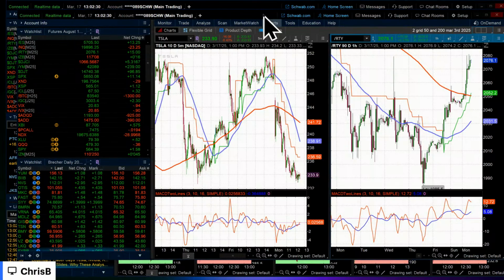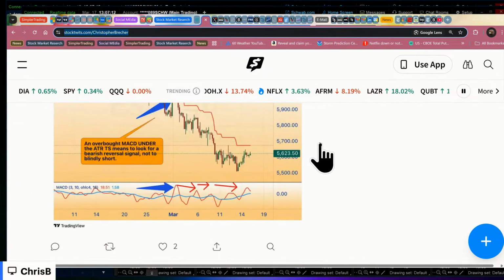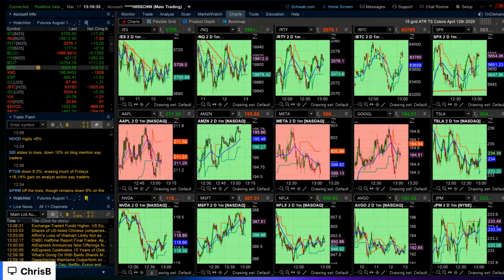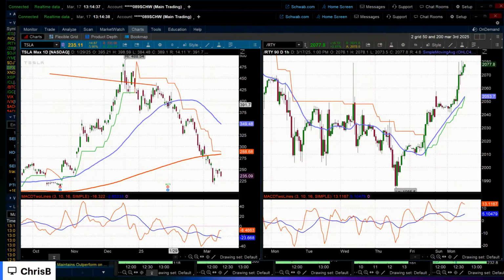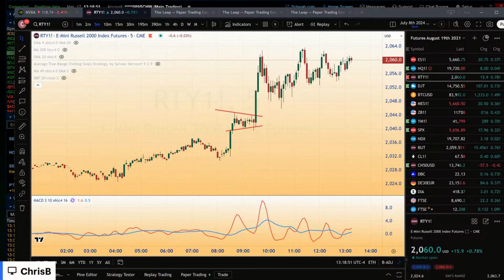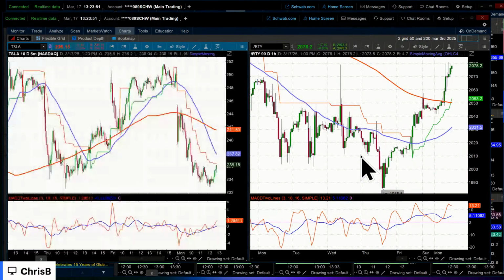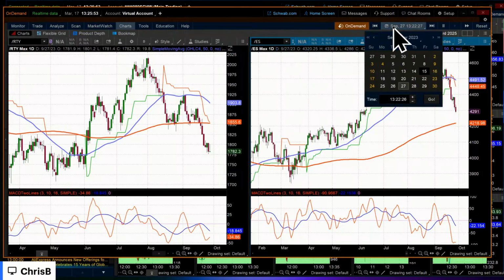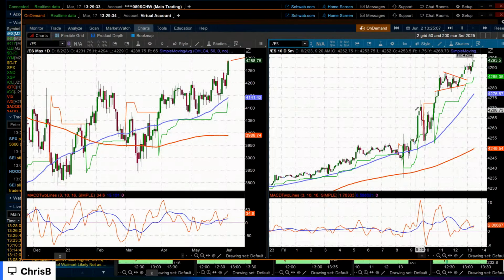How to Use the MACD with Chris Brecher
Join Chris Brecher in the Simpler Essentials Room as he talks about "Trading Rectangles".